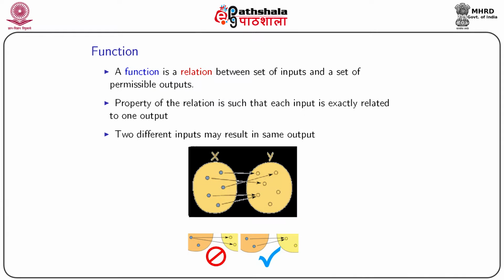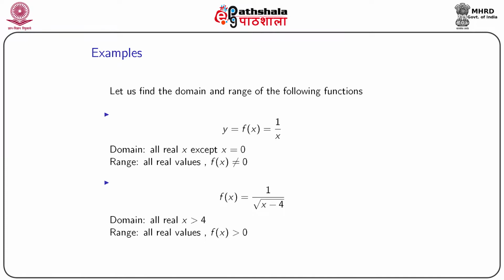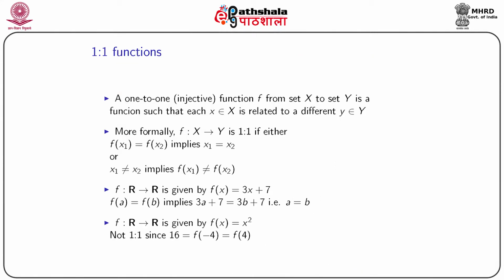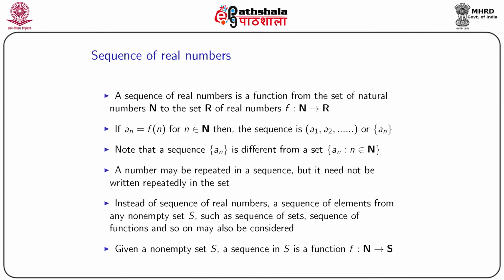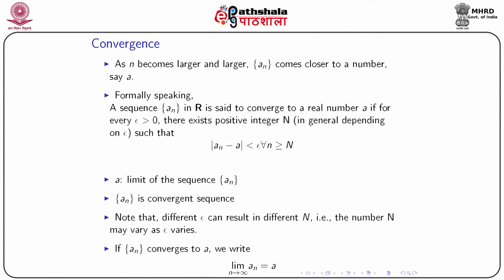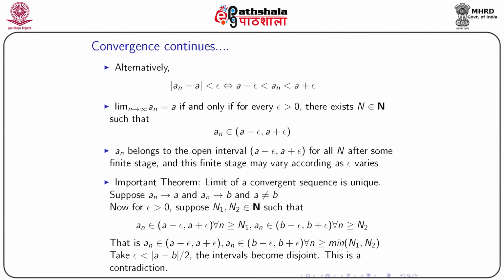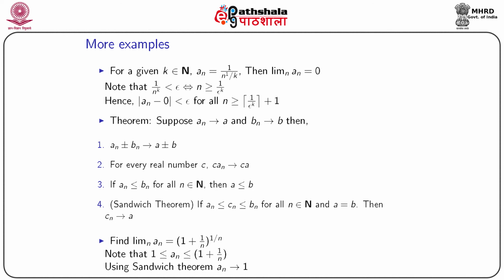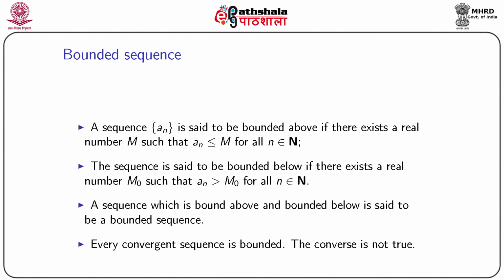Functions, Sequences and Convergence